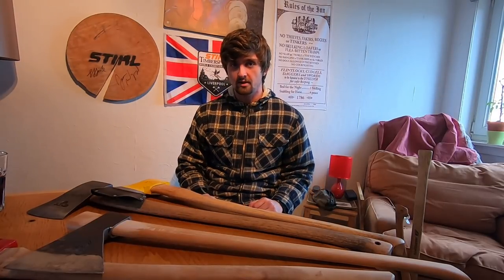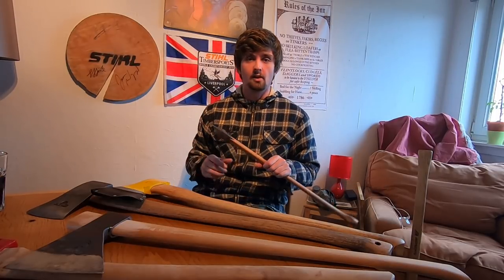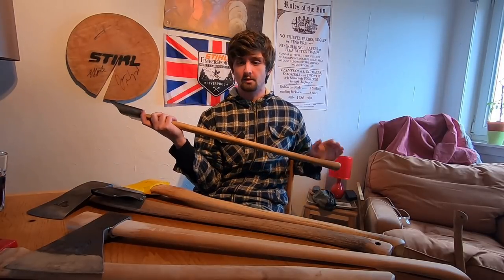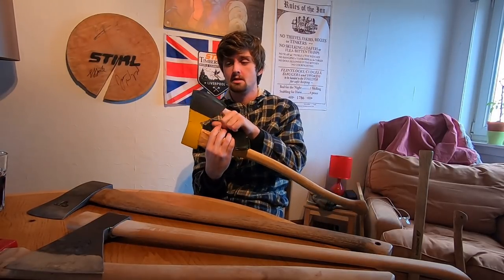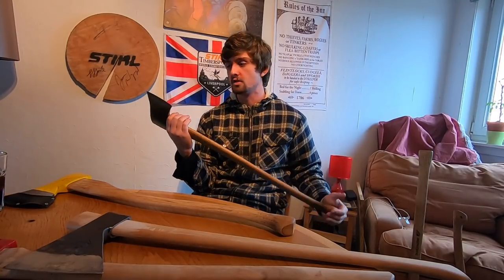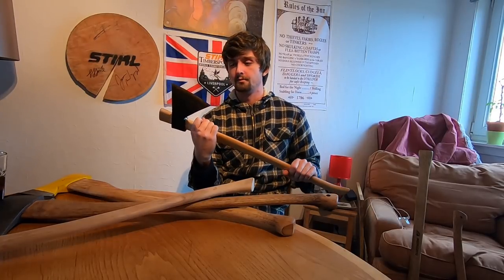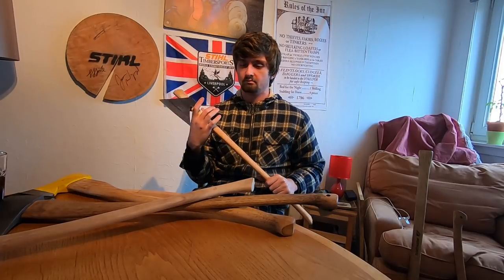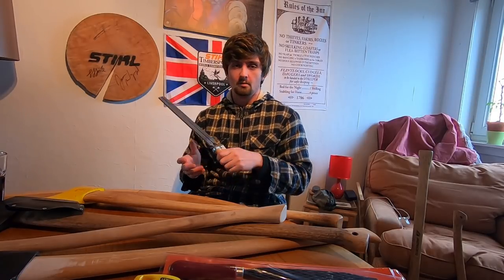Fundamental Axemanship part 1: Selecting the Perfect Axe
UPDATE: Council tool has now released their jersey pattern axe with a 32" handle, I would add this to my recommendations

In this video I explain what makes the ideal axe for the cordwood challenge and what needs to be done to make them ready for work

There are a lot of axes on the market however few are the ideal size to make a general purpose and versatile axe. Most are too long making it awkward to use, too heavy tiring out the user quickly or designed to be small and portable for bushcraft making them too light for forestry work.

Reccomended axes: Council tool boys axe, Rinaldi Calabria 1.3kg, Ochsenkopf Itlis Europa 1.2kg, Hultafors 1.2kg, Hultafors 1.5kg